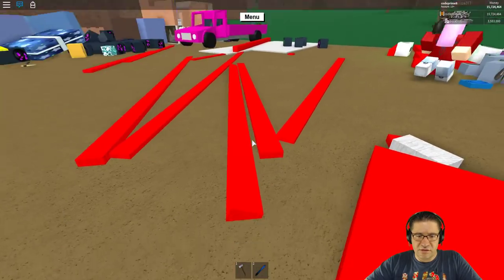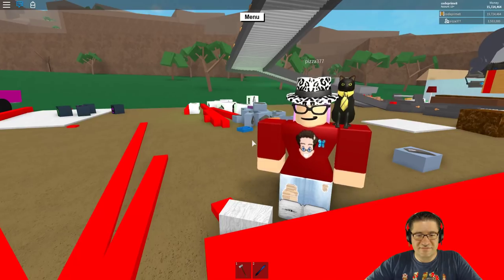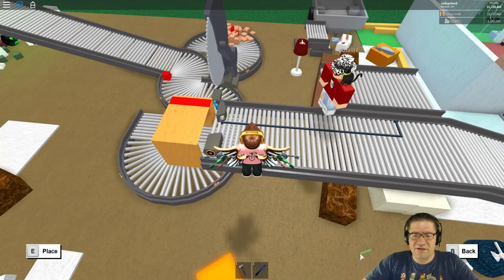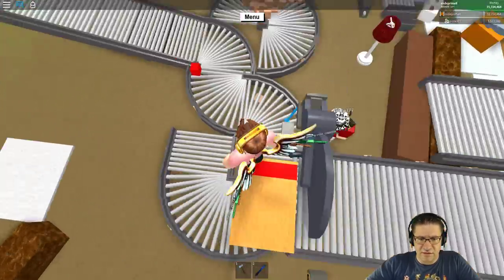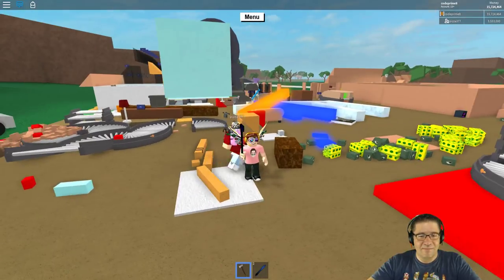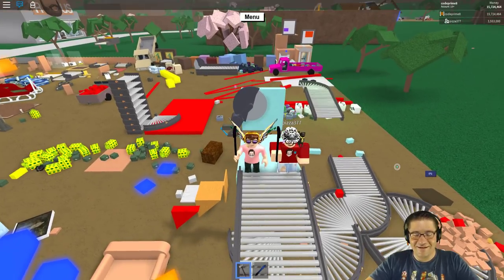Roblox - A New Type of 1x1 Saw Mill w/ Pizza!!!!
In this episode of Lumber Tycoon 2, Pizza and I rebuild her 1x1 saw mill :D We use ice wood to move the wood into place. and lazers! PHEW PHEW PHEW! Go sub to Pizza! Love you all!